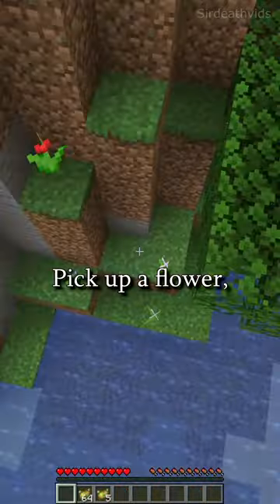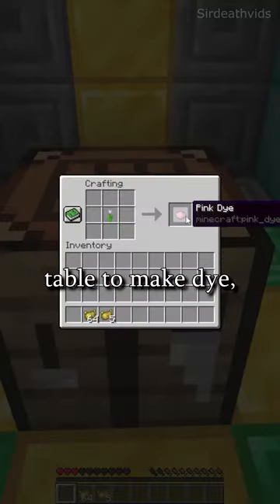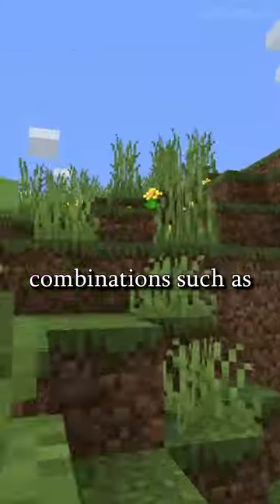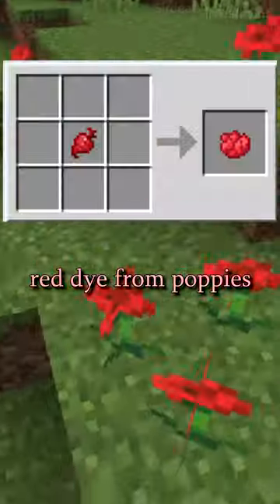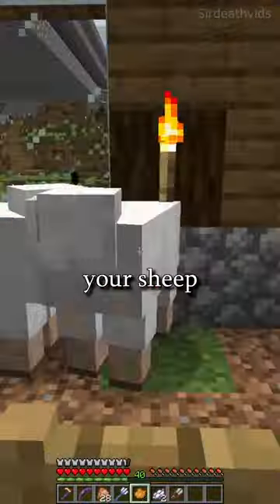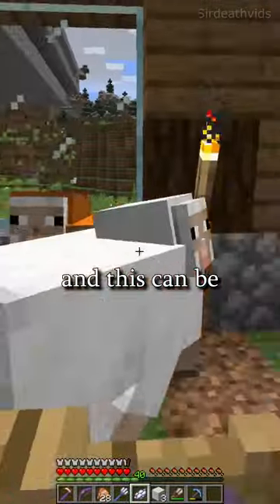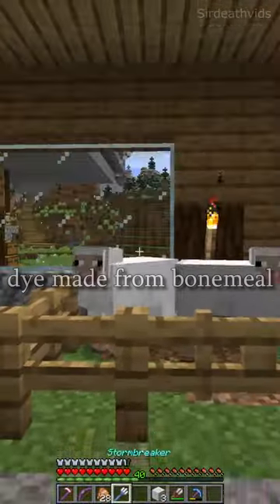How To Dye Sheep in Minecraft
Do you wish that your sheep could be every colour of the rainbow? In this quick video I briefly explain how to dye sheep in Minecraft, and outline one possible dye combination to use.

While changing your sheep's colour in Minecraft is not difficult, it saves you time and resources when working on projects.